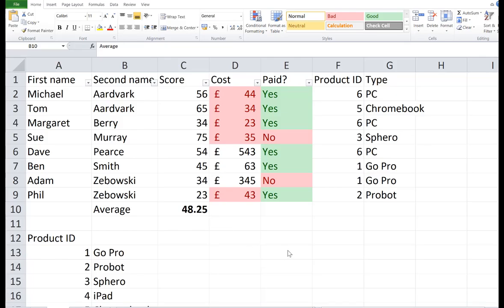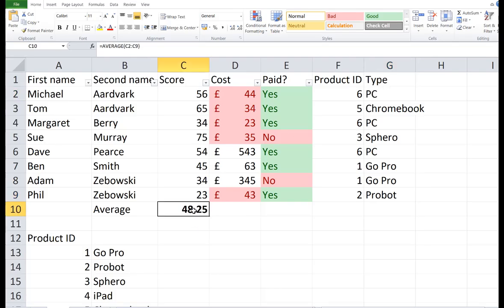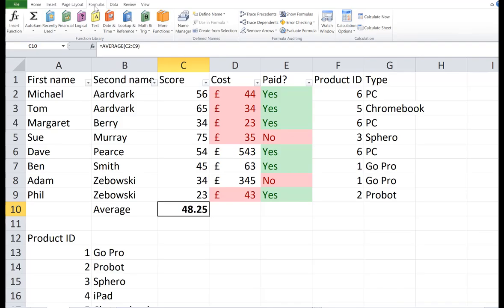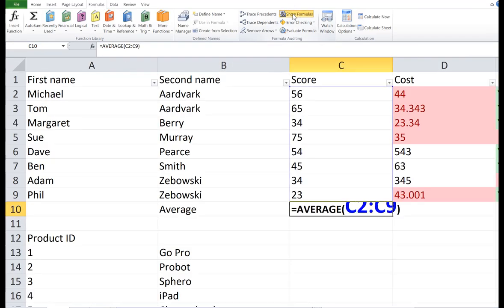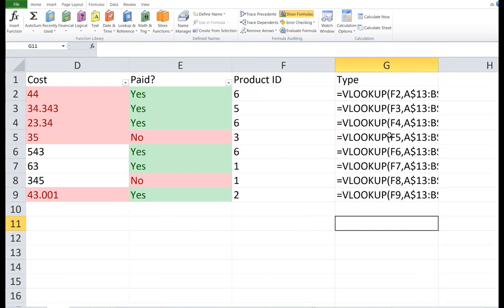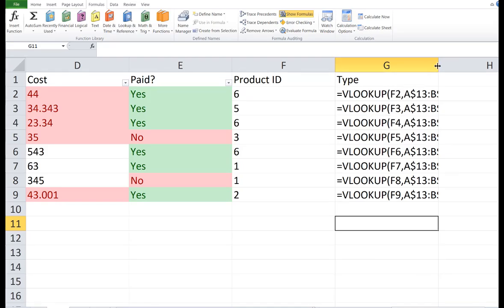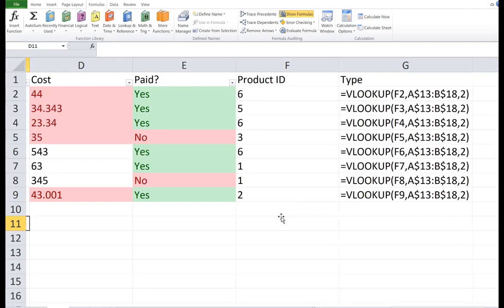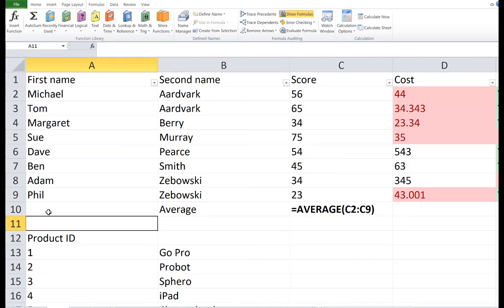Show formulae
How to show formulae in Excel 2010.